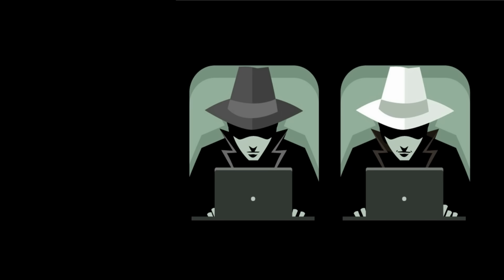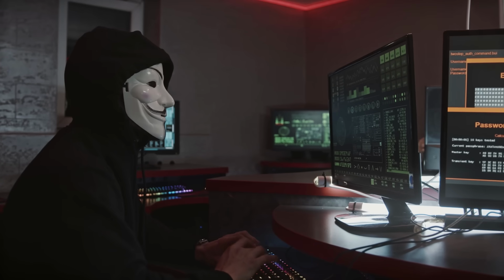Unveiling the World of Ethical Hackers - Douglas Bernardini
🚀 In today's video, we'll delve into the fascinating universe of ethical hackers. Discover how these skilled professionals use their abilities to protect online security, identify vulnerabilities, and fortify systems against cyber threats. 🤓💼

🔒 Learn about the fundamental ethical practices that distinguish ethical hackers from any other form of hacking. Explore the tools and techniques they employ to ensure information integrity and promote a safer digital environment.

🌐 Join us as we navigate through the challenges faced by these experts, the responsibilities they carry, and how they contribute to the protection of online privacy.

🚨 Don't miss this opportunity to demystify the term "hacker" and understand how these professionals play a crucial role in cybersecurity. If you're interested in technology, ethics, and digital security, this video is for you!

00:00 Introduction
00:10 Ethical Hacking
00:32 The Distinction of Ethical Hackers
00:57 Roles and Responsibilities
01:25 Skills and Expertise
01:58 Types of Hackers
02:31 The Vital Role of Ethical Hackers